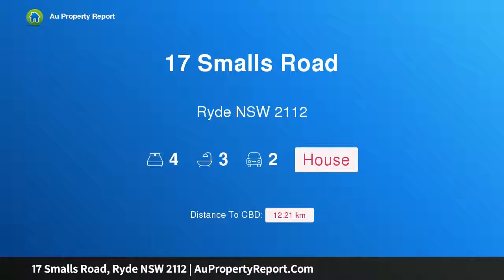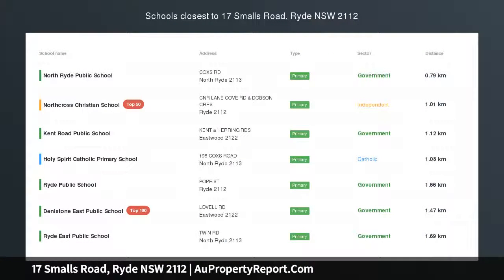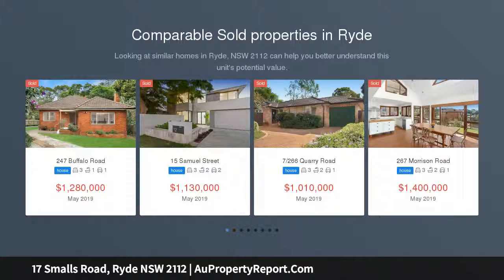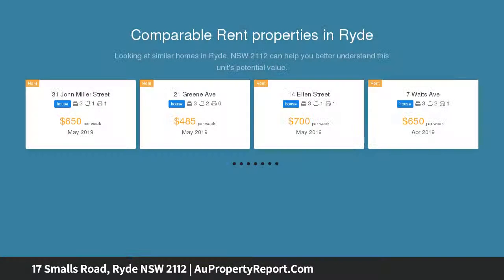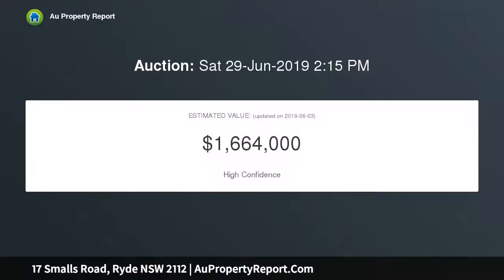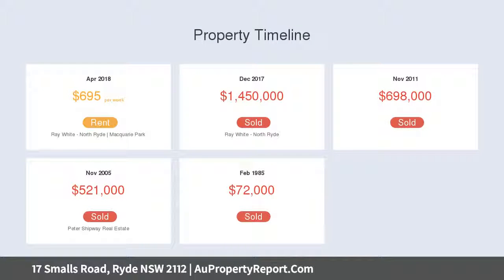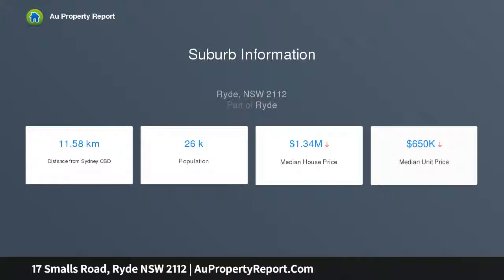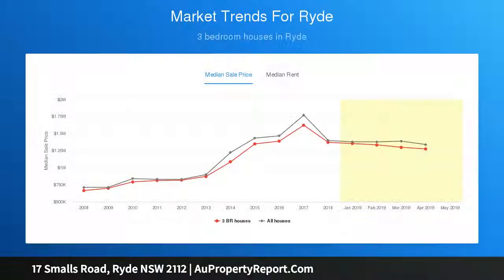17 Smalls Road, Ryde NSW 2112 | AuPropertyReport.Com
17 Smalls Road, Ryde NSW 2112
Property Type: house
Bedrooms: 4
Bathrooms: 4
Car Space: 2
Brand New, Picture Perfect and Master Built